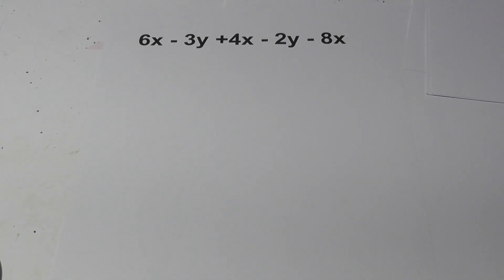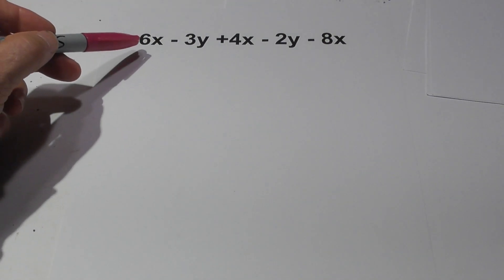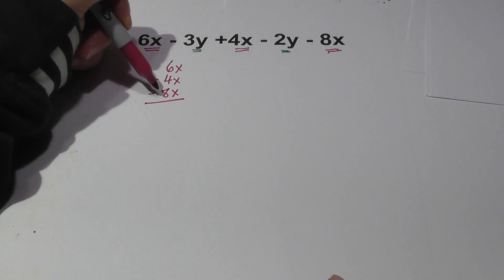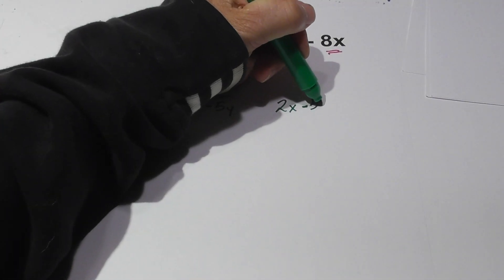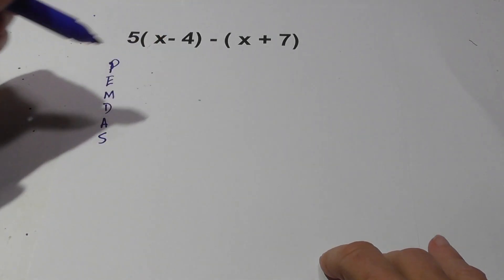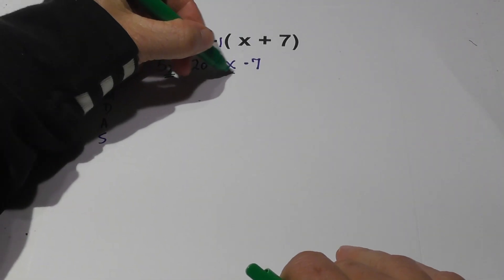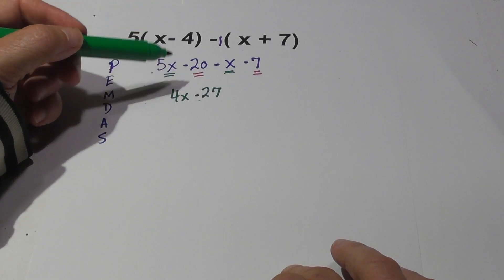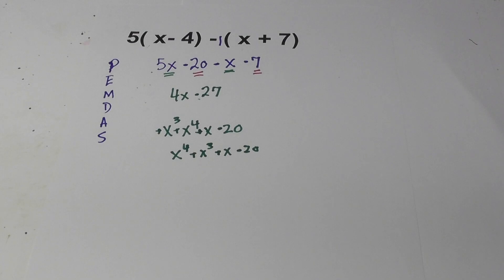Simplify Expressions Basic Problems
Learn how to simplify basic expressions
Example problems include 6x +3y +4x-2y -8x
5(x+4) - ( x+7)
The key is to combine like terms and follow the correct order of operations.
You can use PEMDAS to help with the correct order of operations.